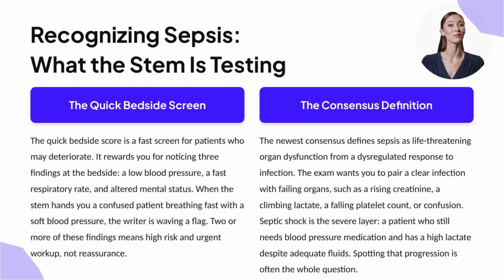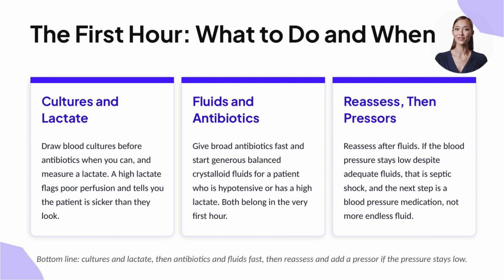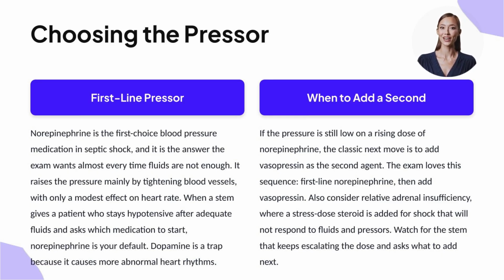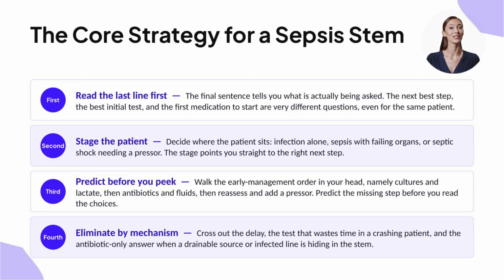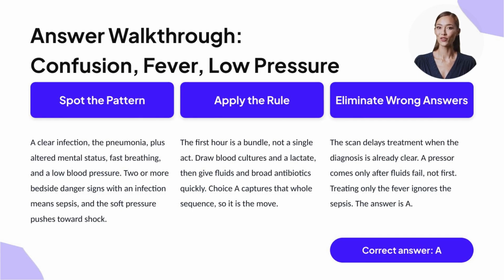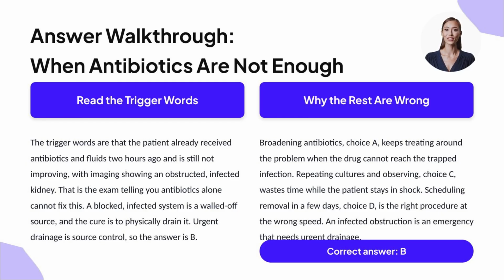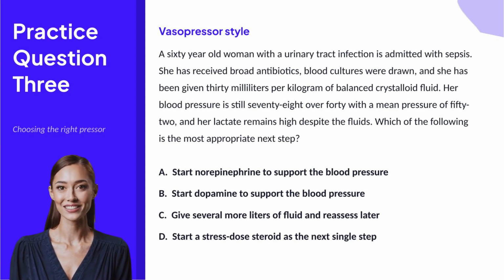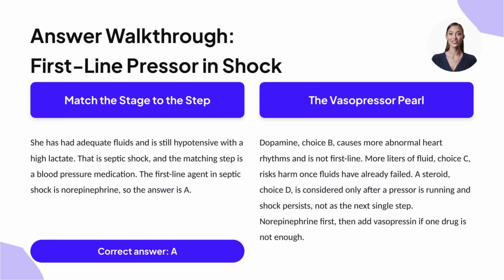Sepsis & Septic Shock Management Protocol | USMLE Step 3 High-Yield Review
Sepsis and septic shock are absolute emergency classics on the USMLE Step 3 exam—and they are guaranteed points if you know the exact clinical order of operations. Whether you are racing against the clock in a high-pressure CCS case or ruling out types of shock on the multiple-choice blocks, you must know these critical care guidelines cold.

In this video, we break down the modern Sepsis-3 definitions and the clinical utility of the qSOFA score. We walk through the critical timelines for early goal-directed fluid resuscitation, the vital importance of antibiotic timing and aggressive source control, and exactly how to choose your first- and second-line vasopressors when fluid resuscitation fails.

Master these emergency protocols, learn how to avoid fatal test-day delays, and boost your Step 3 score!

📌 What We Cover:
● Sepsis-3 Criteria & qSOFA: Understanding the shift away from SIRS to the sequential organ failure assessment (SOFA) framework, and how to rapidly screen patients using altered mental status, tachypnea, and hypotension.

● Early Goal-Directed Therapy: Mastering the 1-hour bundle, including the exact volume target for crystalloid fluid resuscitation (30 mL/kg) and key perfusion endpoints to track.

● Antibiotic Timing & Source Control: Why drawing blood cultures before broad-spectrum antibiotics is mandatory, the strict timelines for delivery, and recognizing when an abscess, line, or necrotic tissue requires immediate intervention.

● Vasopressor Selection: A definitive breakdown of why norepinephrine is the first-line choice for septic shock, when to add vasopressin or epinephrine, and how to manage refractory distributive shock.